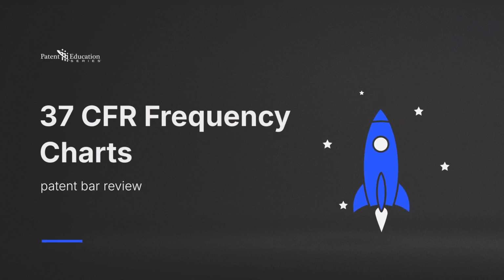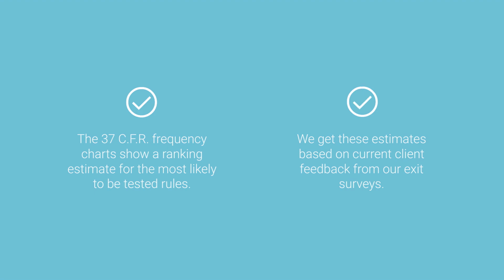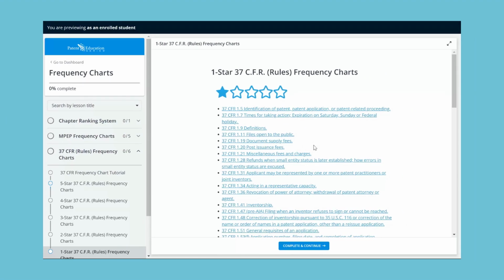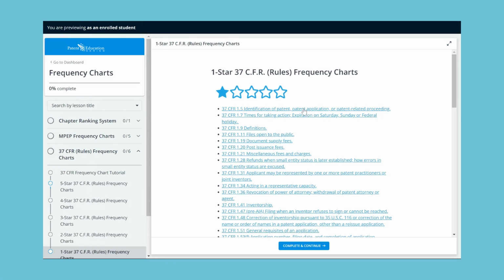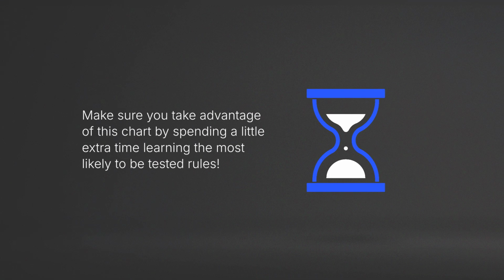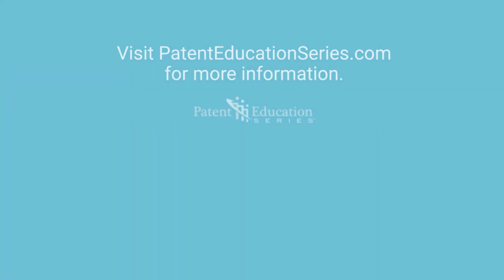37 CFR Frequency Charts walkthrough from PES Patent Bar review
This video shows you how to use the 37 CFR Frequency Charts. These charts will help you navigate the rules in the MPEP and hone in on those that are most likely to be tested.

Check out the complete video playlist for more walkthroughs of the PES Patent Bar review.